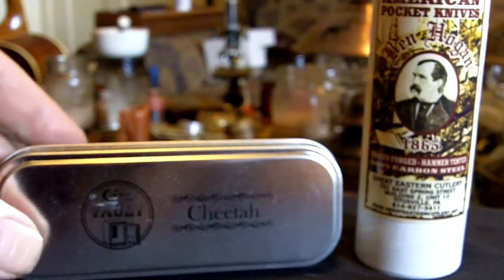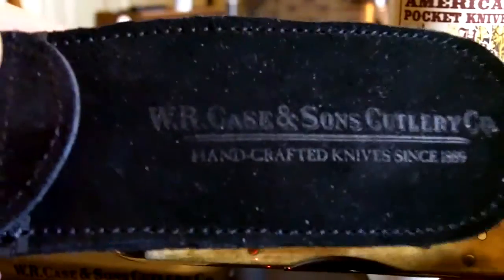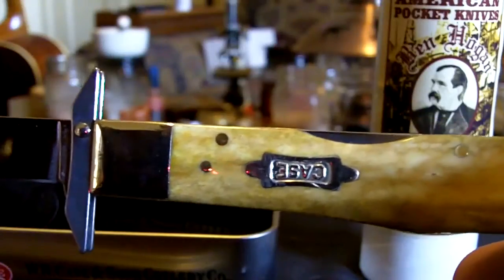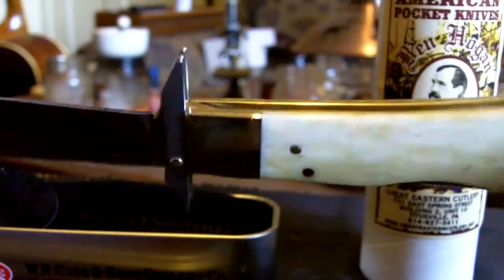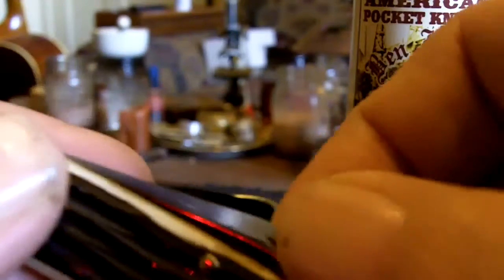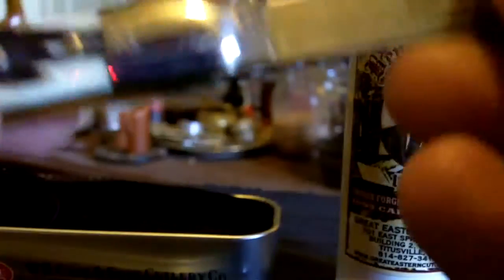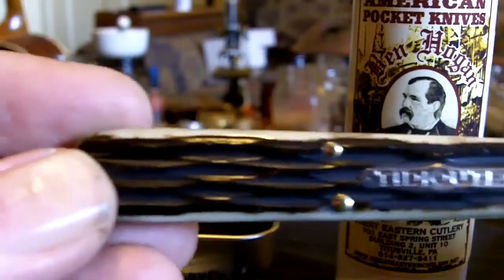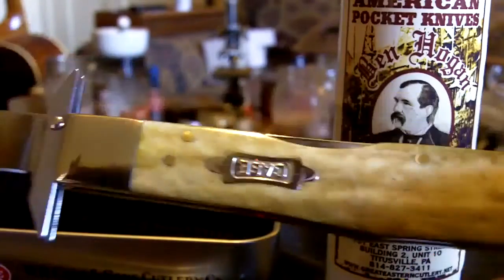Case knife review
Case knife and great eastern cutlery knife comparison